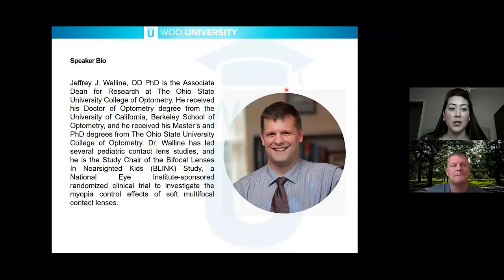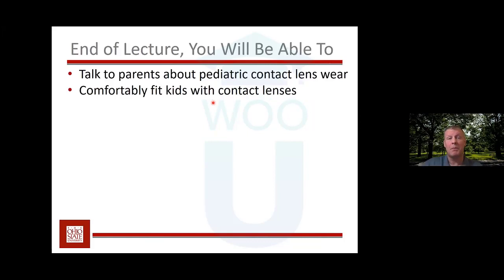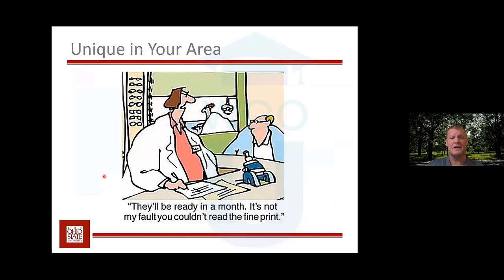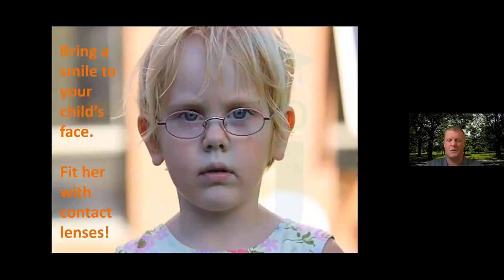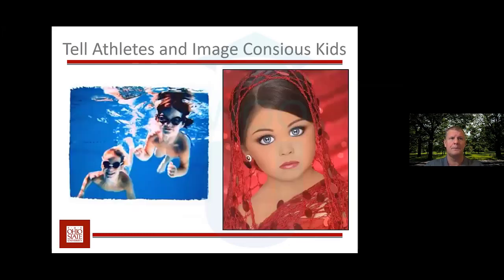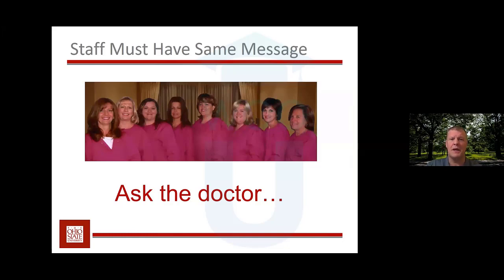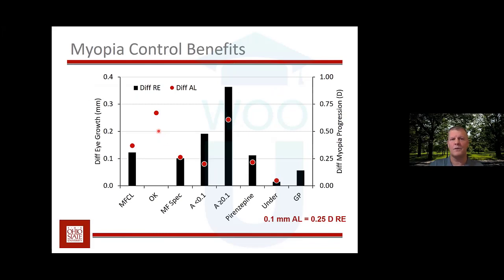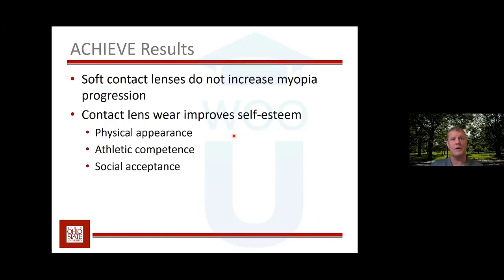Fitting Kids with Contact Lenses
This course discusses the reasons for fitting myopic children with contact lenses, describes ways to interest children and parents in contact lens wear, provides tips for making it easier for children, provides evidence of the benefits of contact lens wear and discusses the risks associated with contact lens wear. We will review insertion and removal tips for patients wearing orthokeratology lenses and also soft lenses for myopia management.